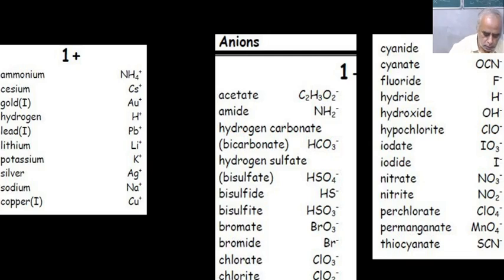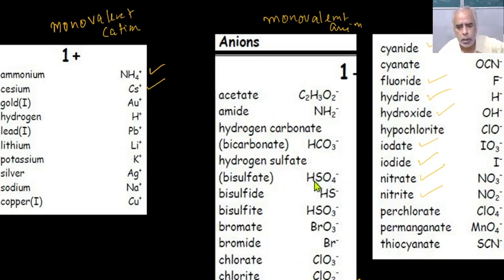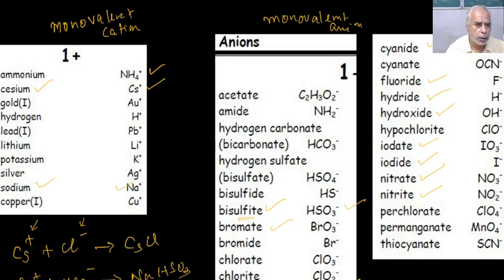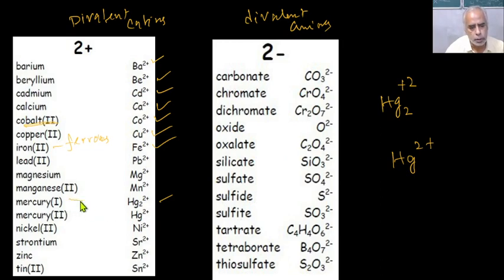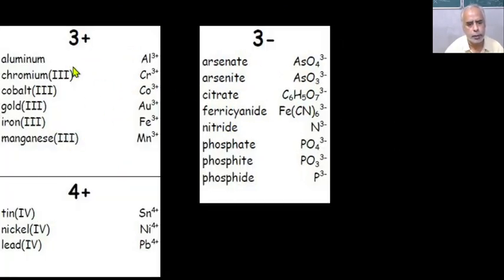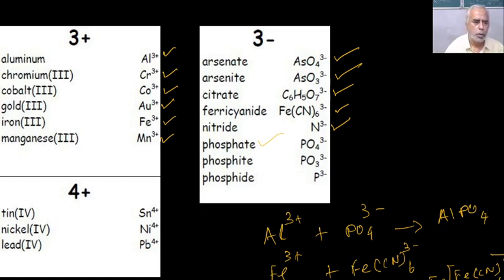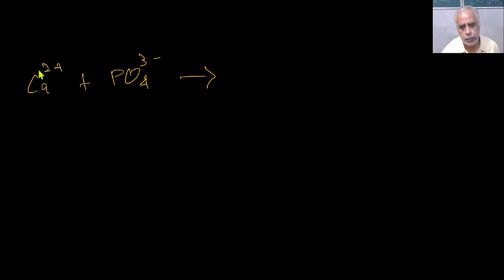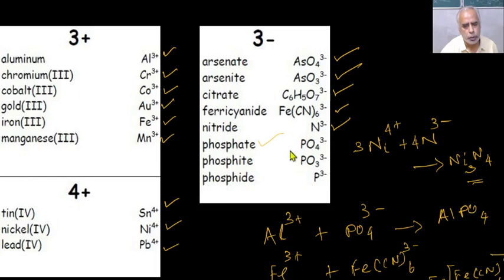Cations And Anions